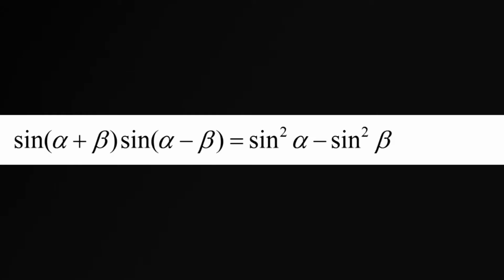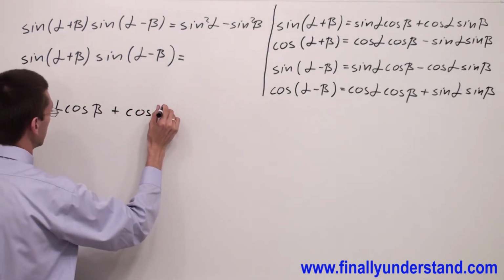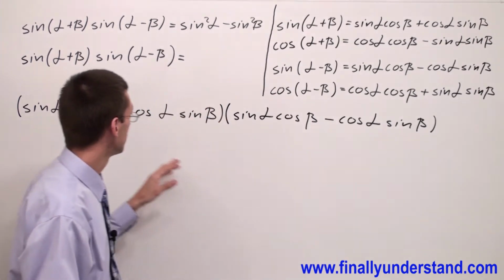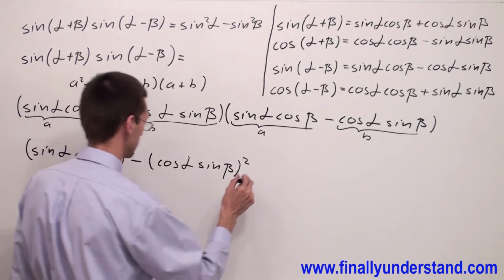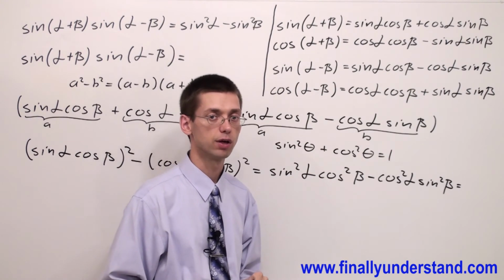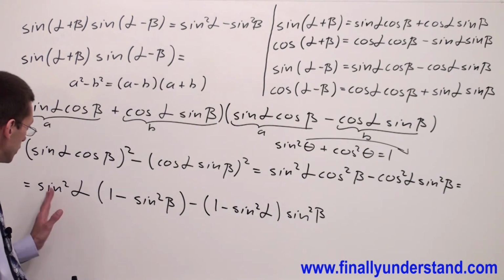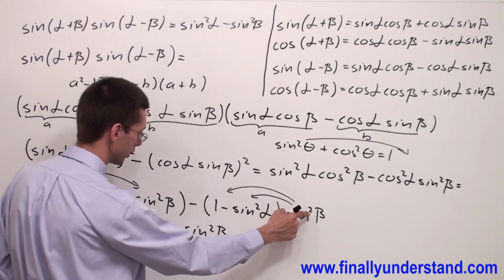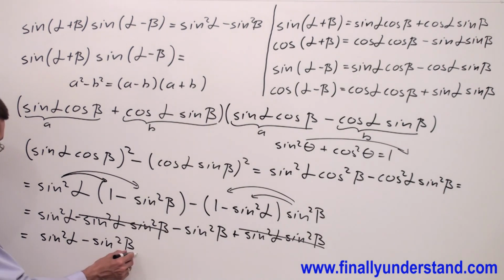Trigonometric Identities for Beginners 10